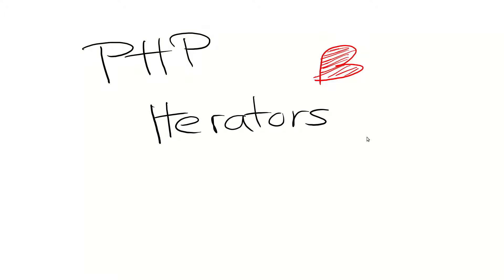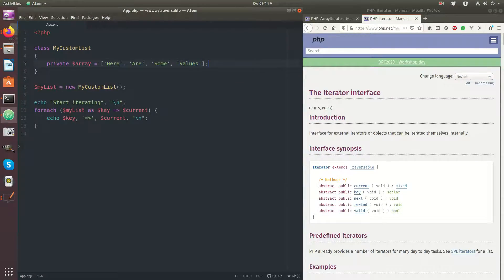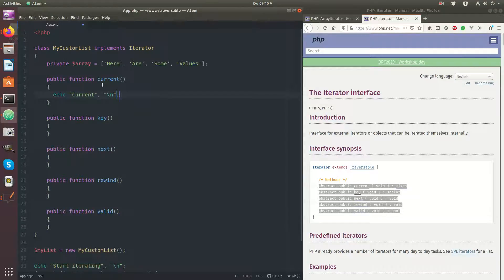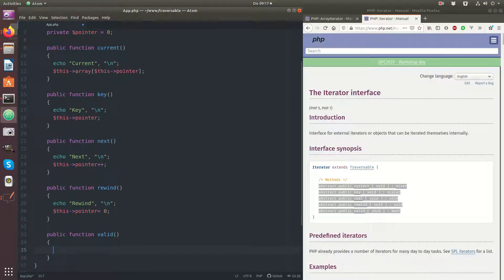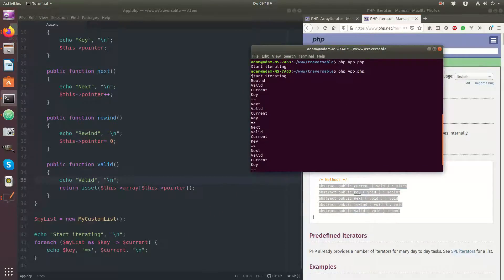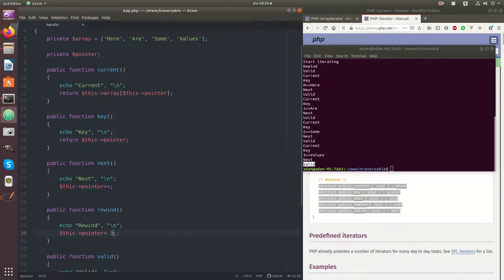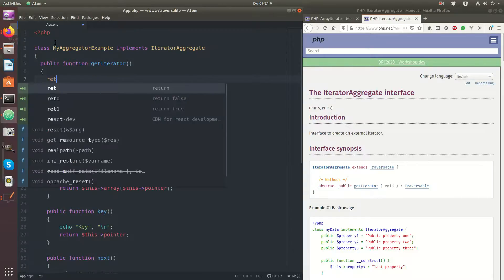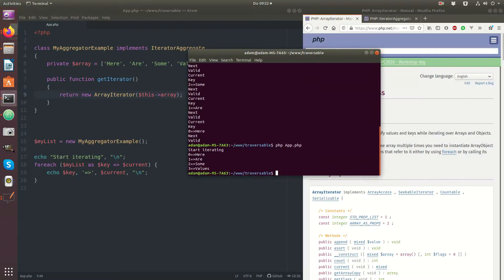What are PHP Iterators?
Iterators are used to make your object traversable with a foreach loop. Check the video for instructions! :)